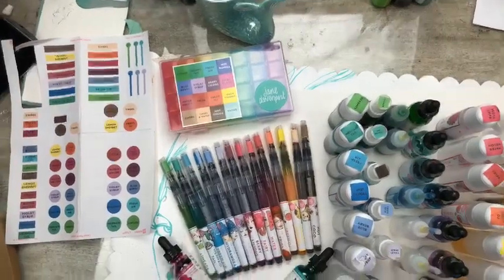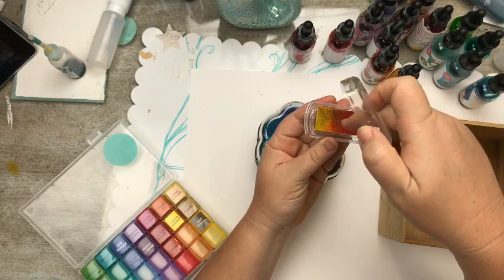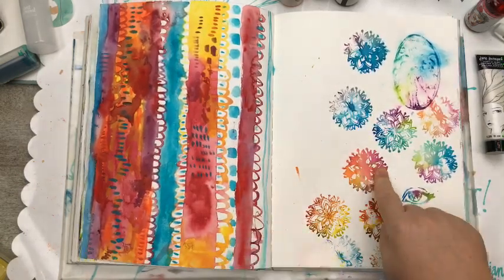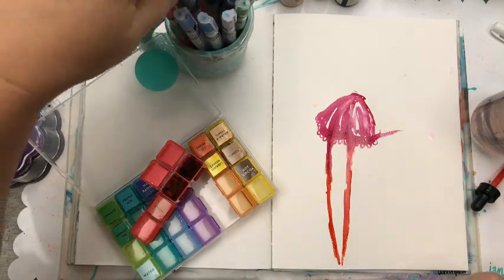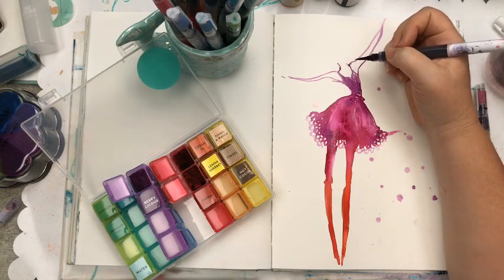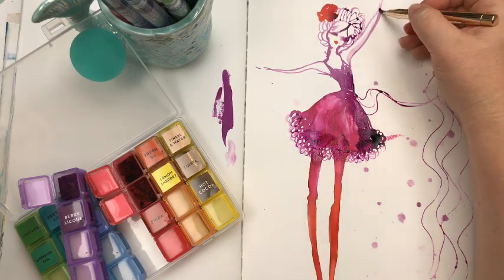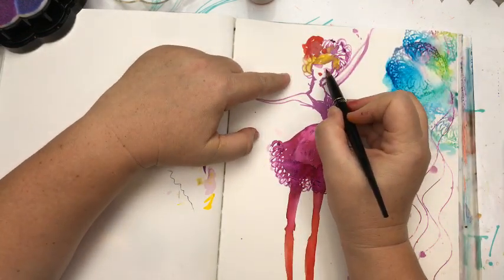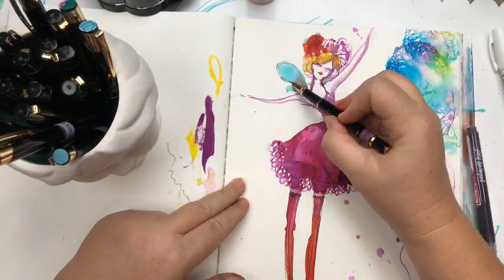INKredible inks overview - Jane Davenport Live painting and chatting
Live, unscripted and unedited! or at selected Michaels Stores in the USA.
Thanks for joining me for an INKredible Inks chat.!
xoxo
Jane